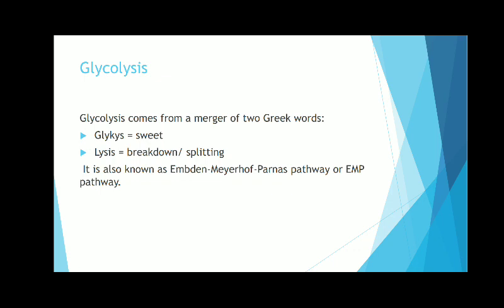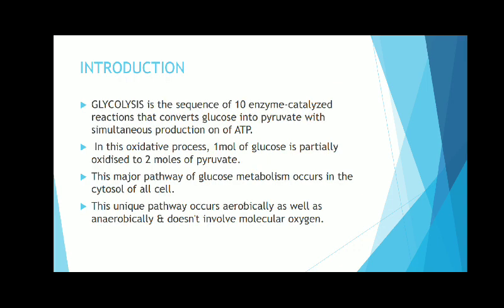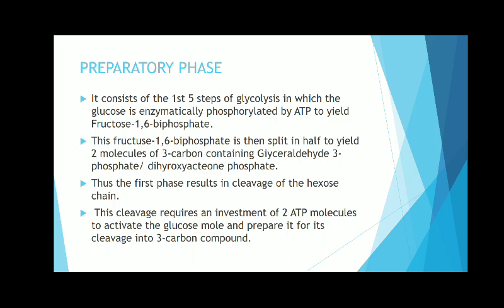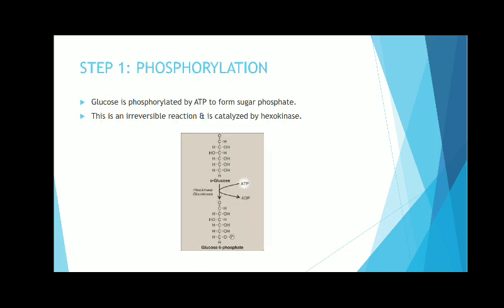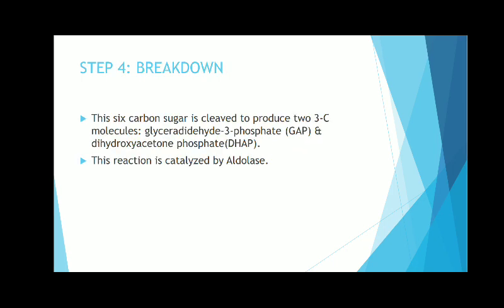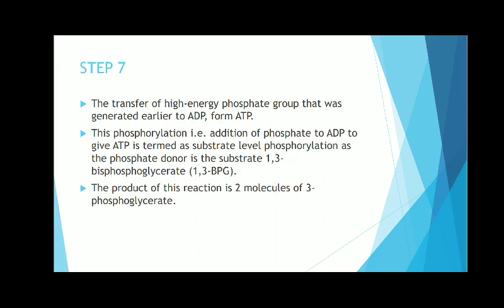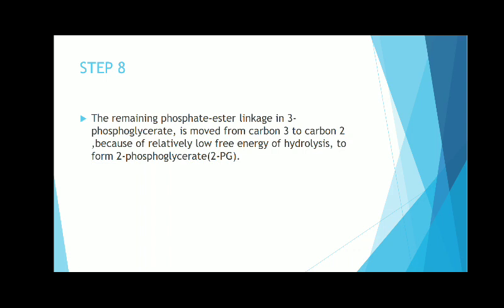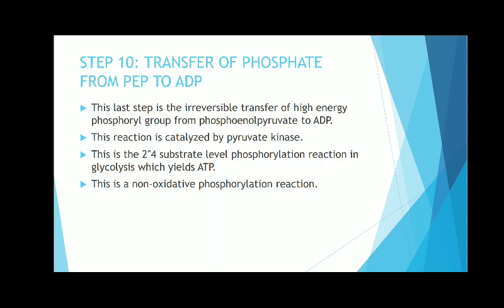Glycolysis || Harshit Kishore || 201910101110054 || B.Tech CS || SRMU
Name - Harshit Kishore
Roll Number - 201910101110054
Group - 72
Course - B.Tech
Branch - CSE